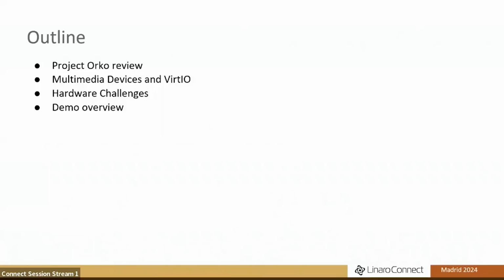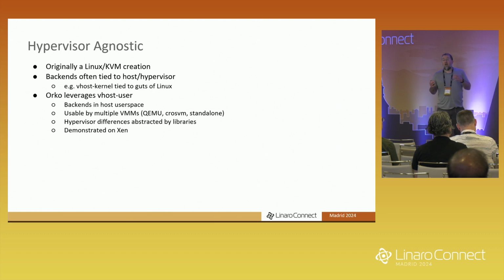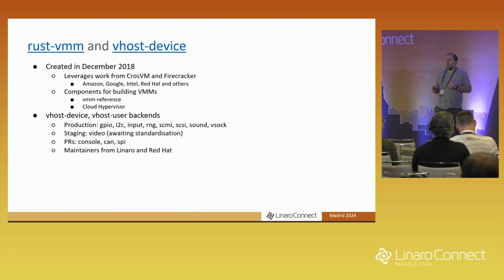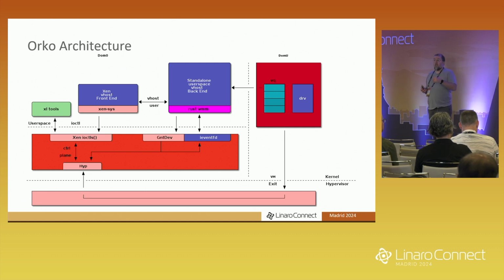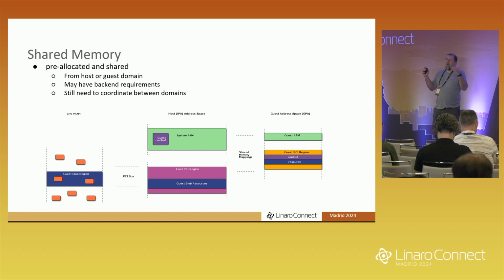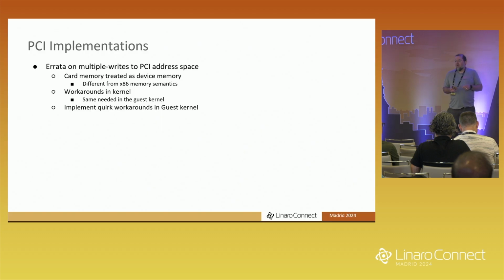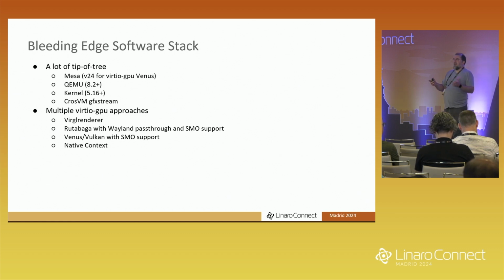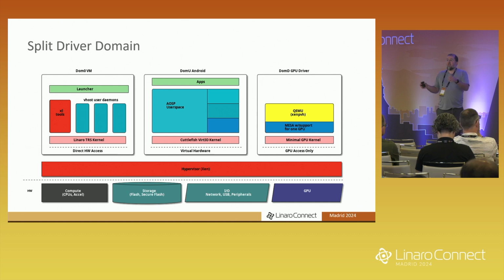MAD24 406 Orko where are we now lessons from enabling VirtIO media devices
Project Orko is a Linaro project that has been working on enabling VirtIO for complex edge devices across multiple hypervisors. In the last year we've been looking at enabling multi-media devices including sound and graphics. In this talk we shall look at some of the challenges we have encountered and the extra demands multi-media devices make of the VirtIO stack. We shall go into details about how the Friday demo was put together and what is still left to do and in what part VirtIO can play in glueing together complex edge systems.